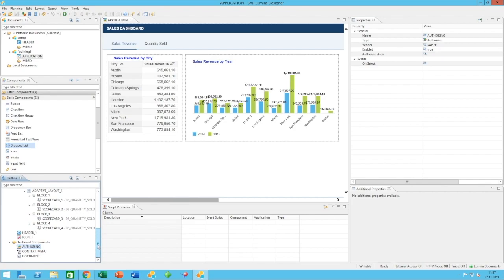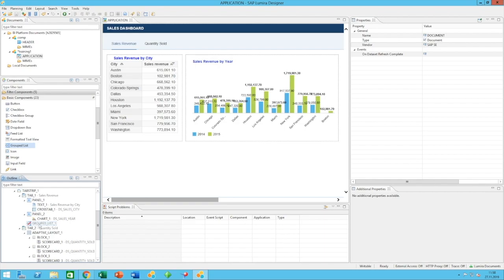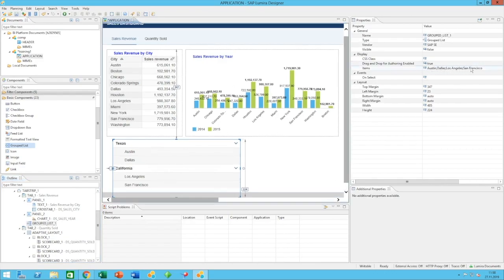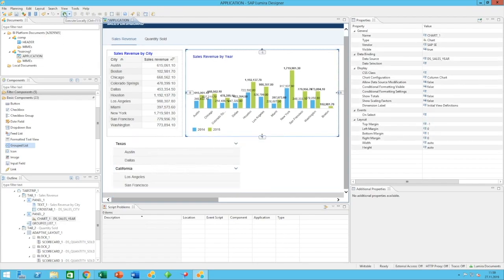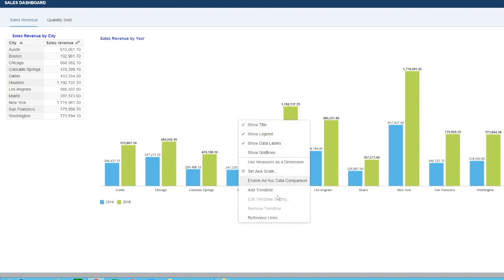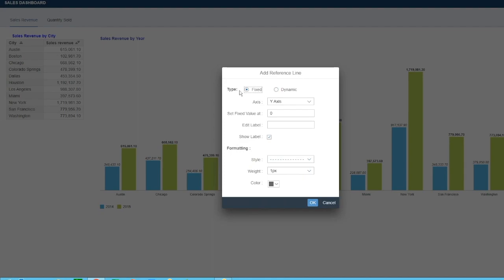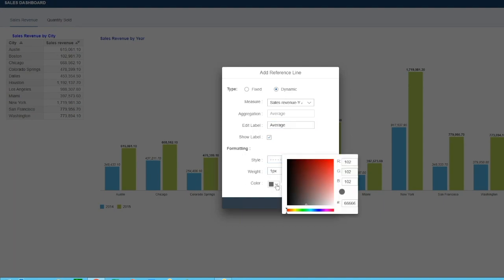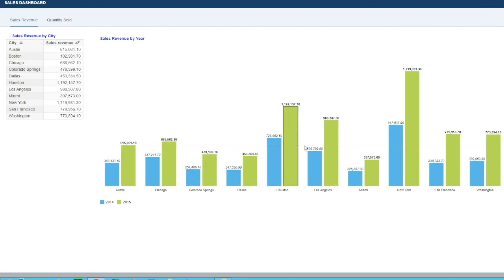4. SAP Lumira Designer 2.2 SP 0 New Features!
In this Web Series we explore the new features of Version 4. SAP Lumira Designer 2.2 SP 0.
With the release of Lumira 2.2, further additions have been made on top of versions 2.0 and 2.1 to make developers and end users’ work faster and more efficient.
We will look at some of the biggest features added into SAP Lumira Designer 2.2
Grouped List:
The Grouped List is a new Basic Component designed to further enhance and customize the look and feel of your dashboards. Developers can use the list to populate it with certain selectors and divide said selectors into different headers